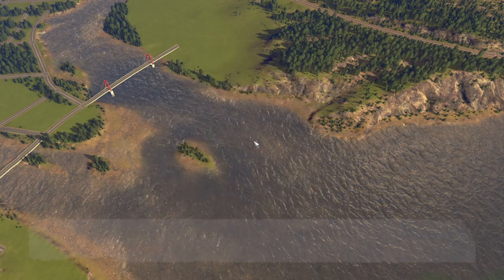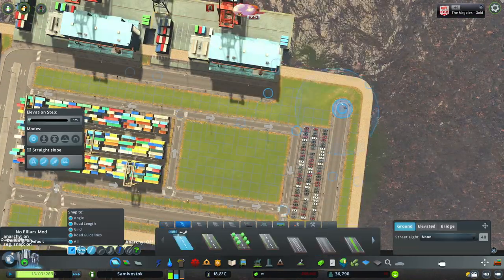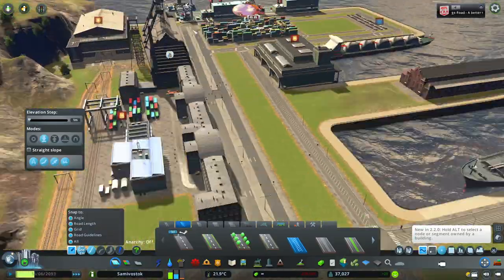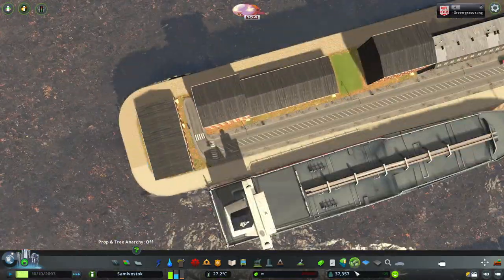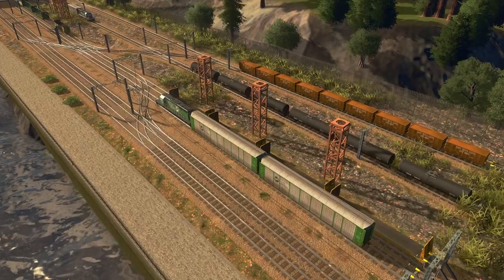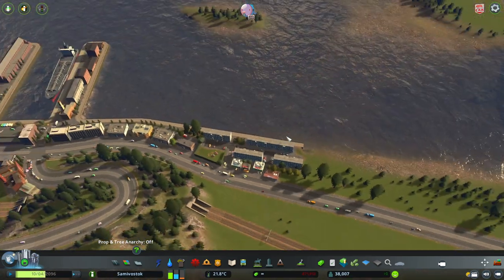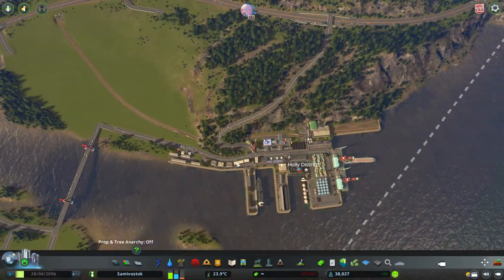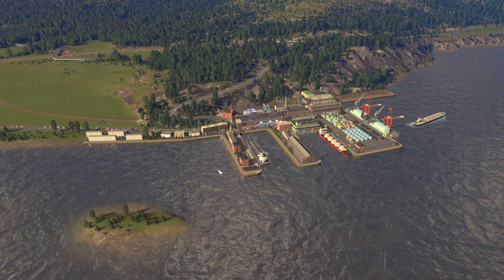How to build a PORT | Cities Skylines | Ep 18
How to build a functional port without the hassle of traffic congestion and etc etc etc. This was a much requested video ! Enjoy peeps.